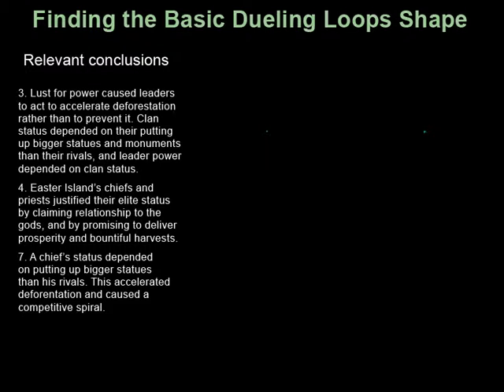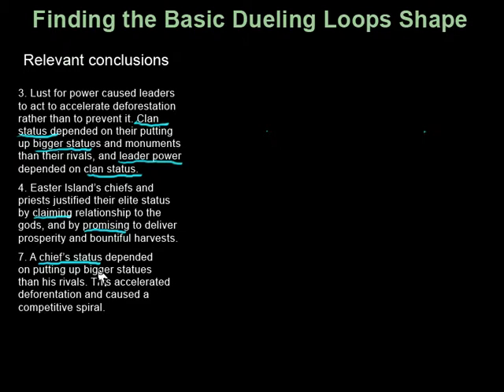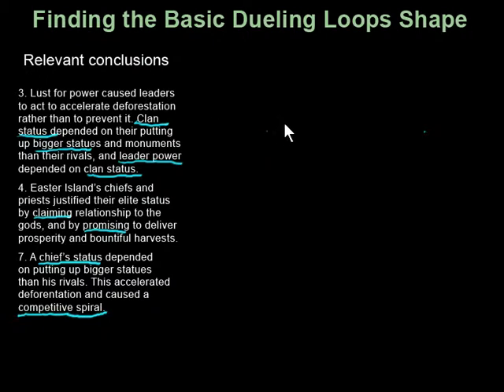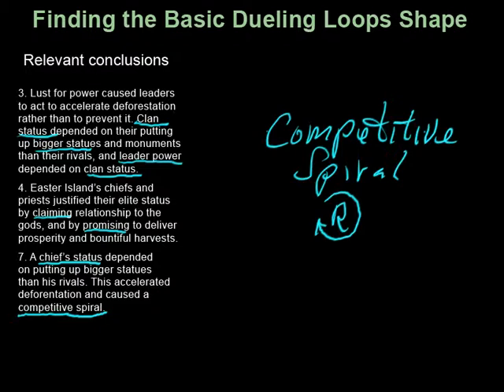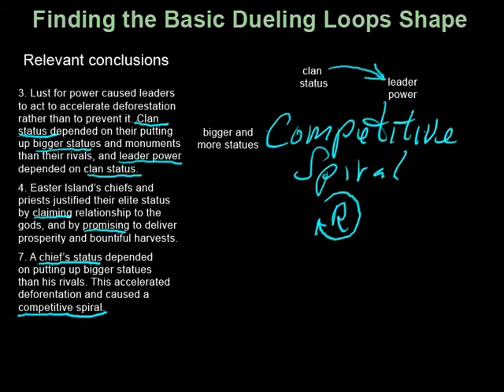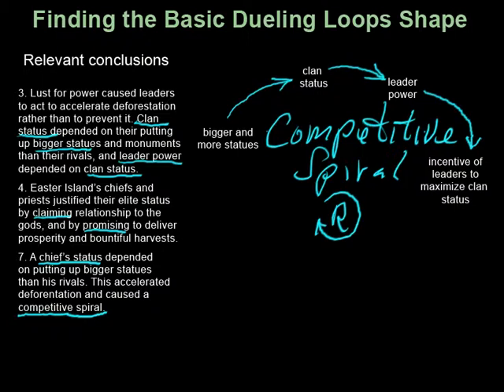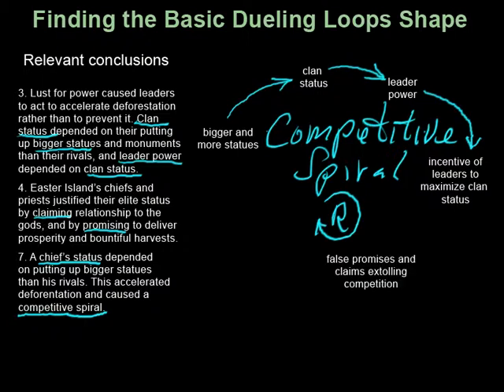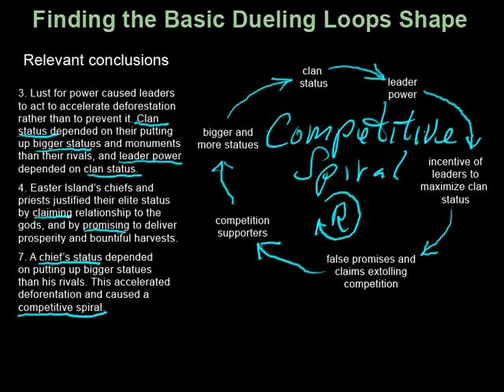DL7. Extracting the Competitive Spiral from Collapse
This is the seventh in a series of videos about The Dueling Loops of the Political Powerplace simulation model. This model is part of the root cause analysis of the sustainability problem at Thwink.org.

The essence of systems thinking is thinking in terms of system structure. System structure consists of nodes, their relationships, and the feedback loops that cause the system to behave the way it does. That's what the videos demonstrate.

Therefore the essence of solving difficult systemic problems is understanding the relevant system structure. Once you understand it and can "see" it as well as the back of your hand, solving the problem becomes relatively easy because you can now "see" the root causes and the high leverage points for resolving the root causes. Your solution elements push on the high leverage points. That's the main message of the videos.

This is a powerful way to solve common good problems.

It's best to start with the first video and watch them all in sequence, since they tell a cohesive story.

1. Overview of the Dueling Loops, 11 minutes

Part 1. Basic Concepts of Systems Thinking and the Sustainability Problem

- 2. Discovery of the Sustainability Problem by Limits to Growth Project, 6 min

- 3. The Basic Concept of Feedback Loops, with Population Growth, 10 min

- 4. How Simulation Models Work, with Population Growth, 10 min

- 5. The Importance of Structural Thinking, 3 types, 8 min

Part 2. Deriving the Dueling Loops Shape from Past System Behavior

- 6. What Jared Diamond's Collapse Book Attempted to Do, 6 min

- 7. Extracting the Competitive Spiral from Collapse, 8 min

- 8. The Two Fundamental Loops of All Political Systems, 5 min

- 9. The Four Loop Model of Why Some Societies Collapsed, 7 min

- 10. The Basic Dueling Loops Shape, 15 min

Part 3. How the Basic Dueling Loops Simulation Model Works

- 11. The Race to the Bottom Simulation Model, 6 min

- 12. The Five Main Types of Political Deception, 15 min